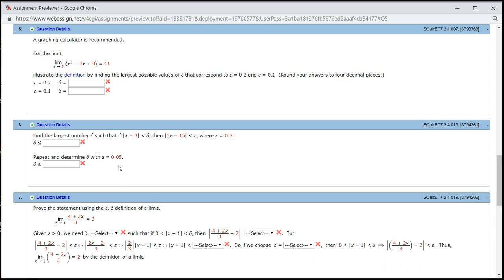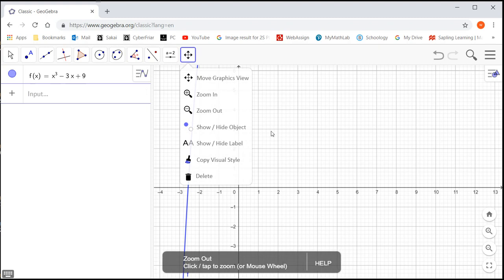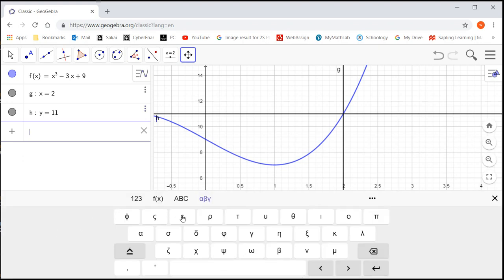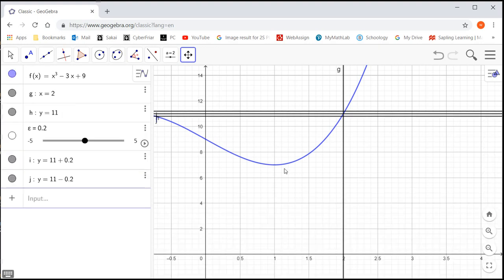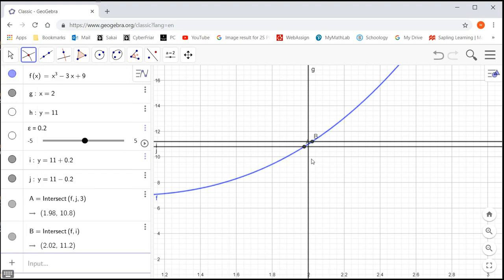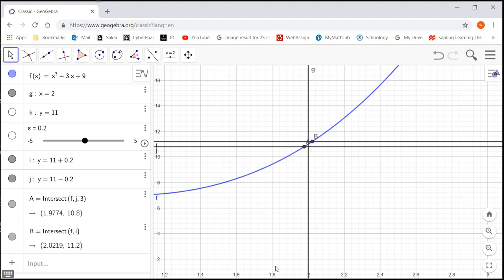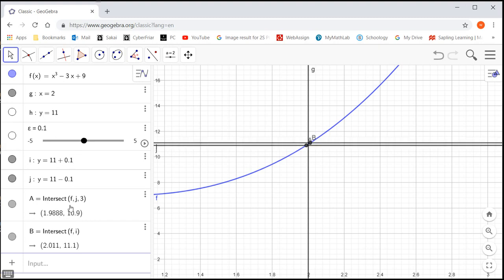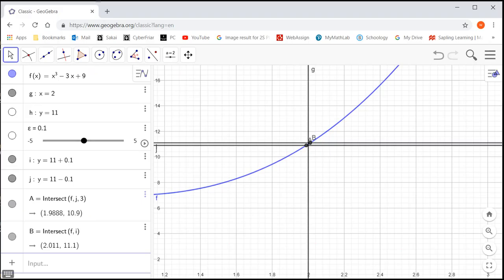MTH 131 H2.4 #5 (Fall 2018)